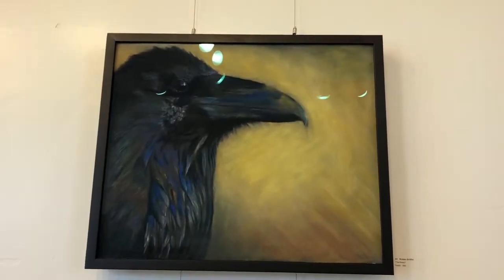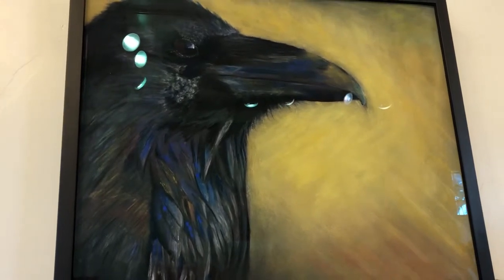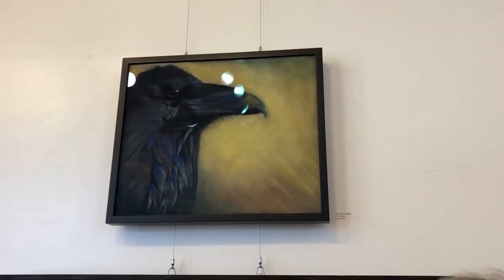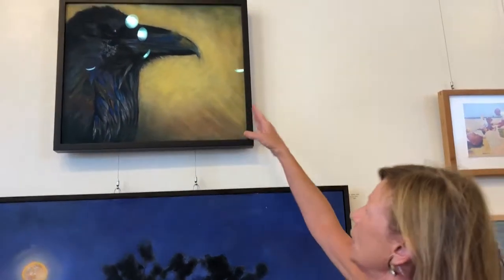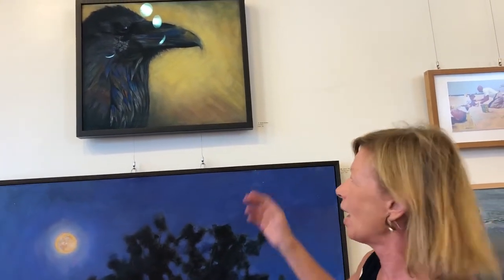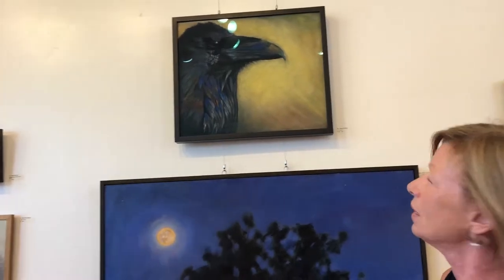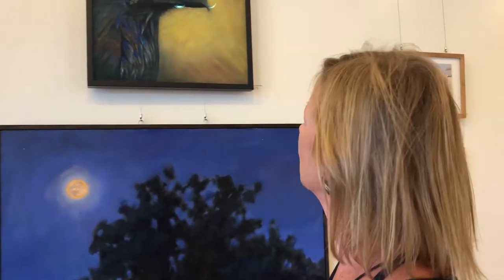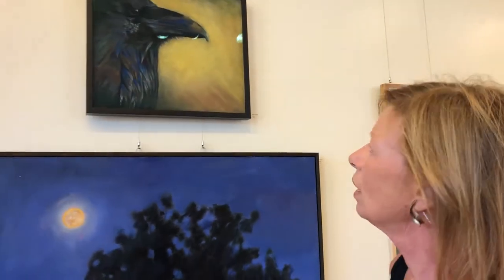Susan Griffin at Palm Loft Gallery